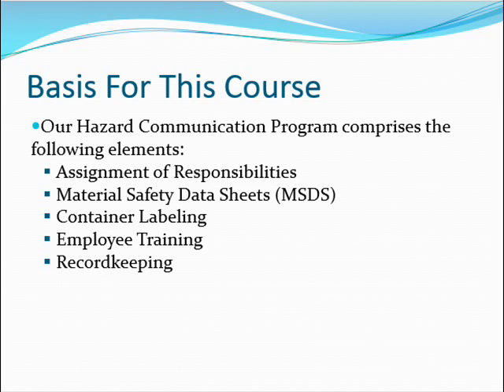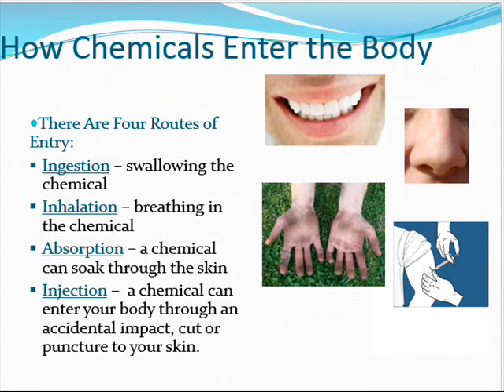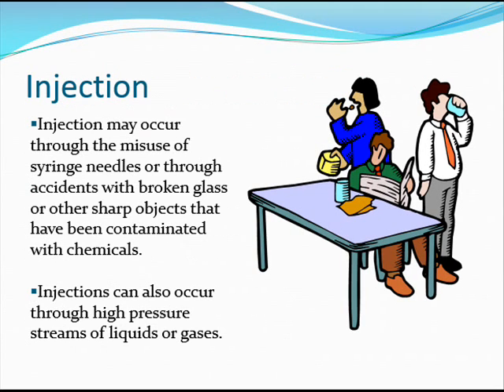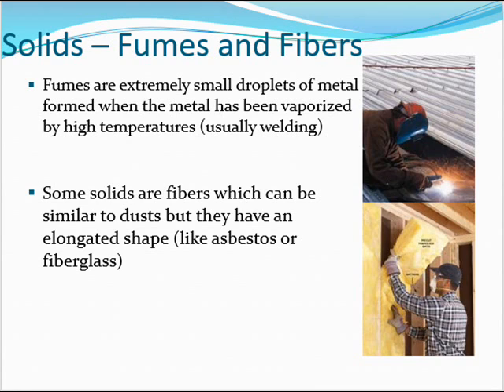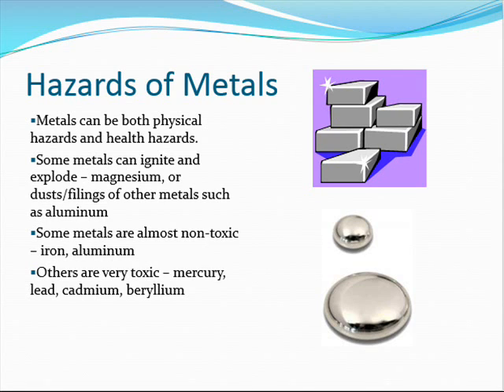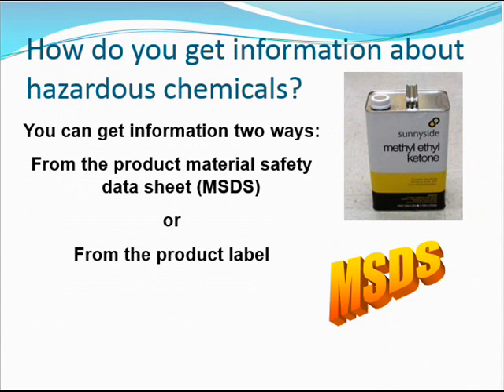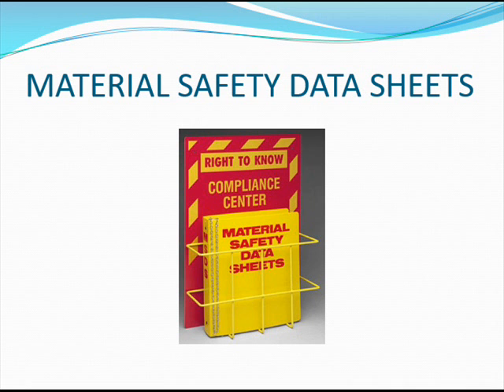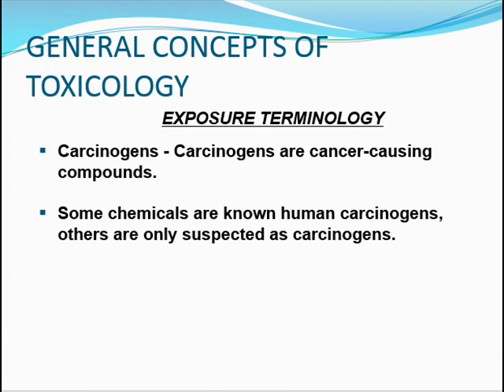OSBT SP-100 Hazard Communications